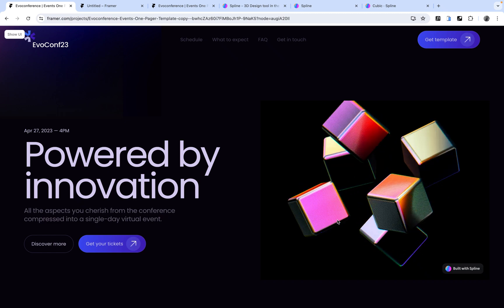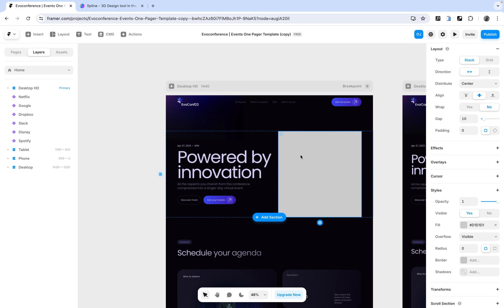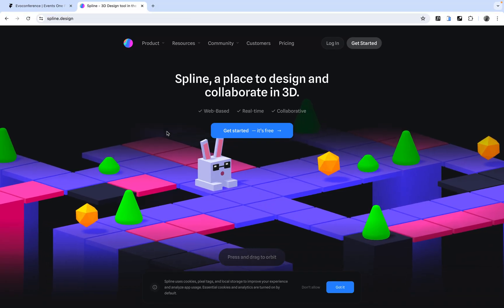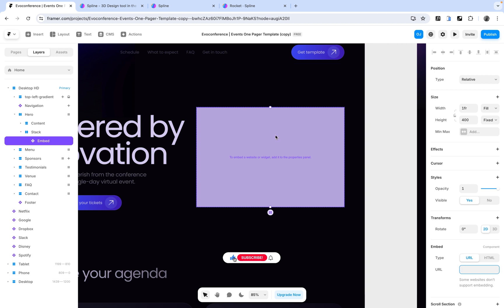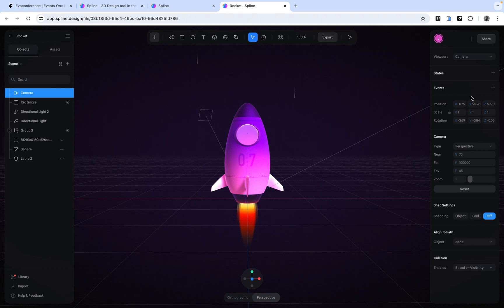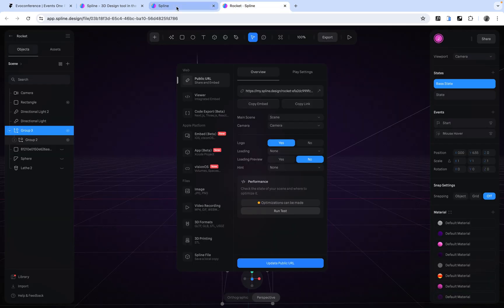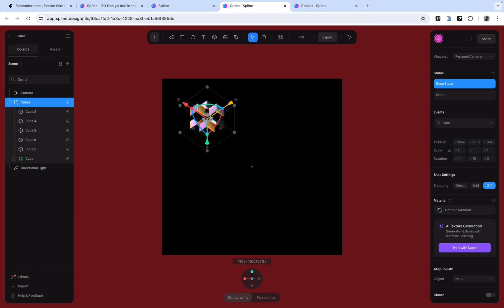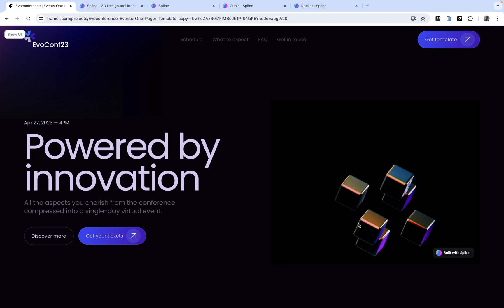How to Add 3D to your Framer Website using Spline. Framer 3D Web Design Tutorial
Learn how to enhance your Framer website with stunning 3D elements using Spline! This step-by-step tutorial will guide you through creating, customizing, and integrating 3D designs to elevate your web projects. Perfect for beginners and pros alike. Watch now to take your web design skills to the next level!